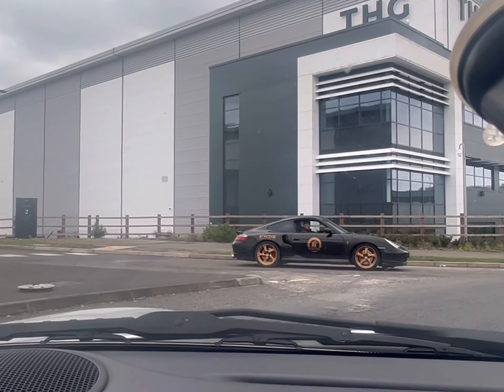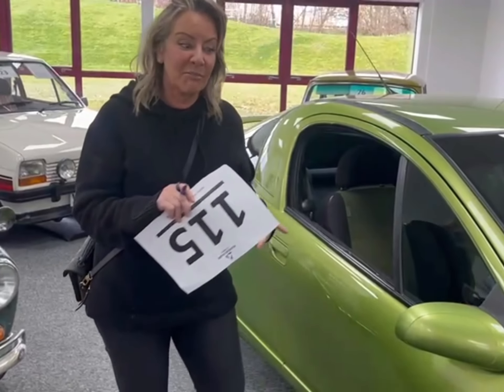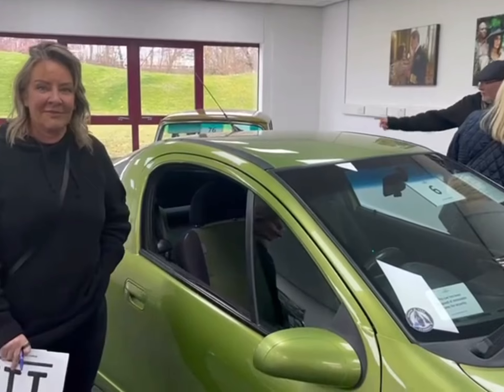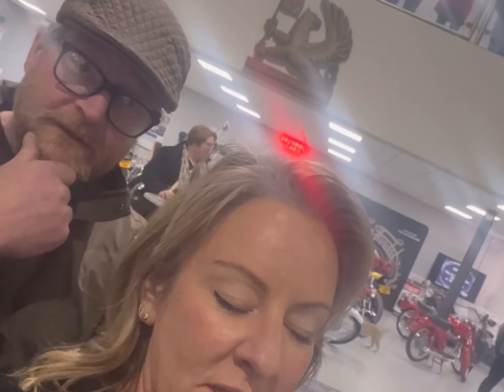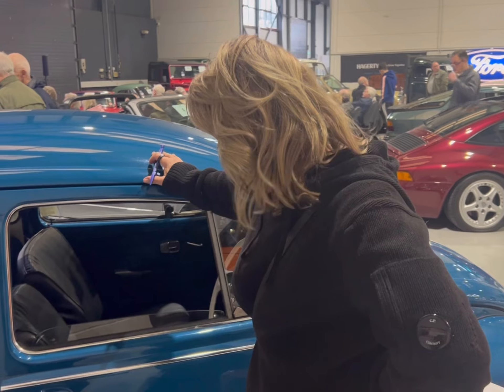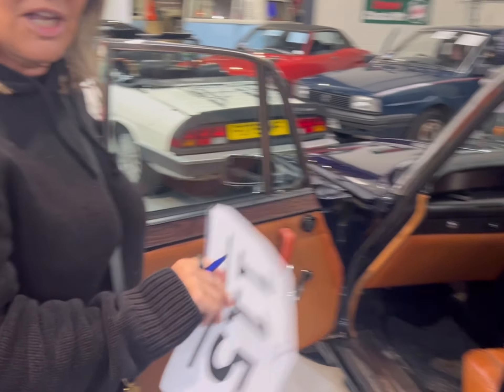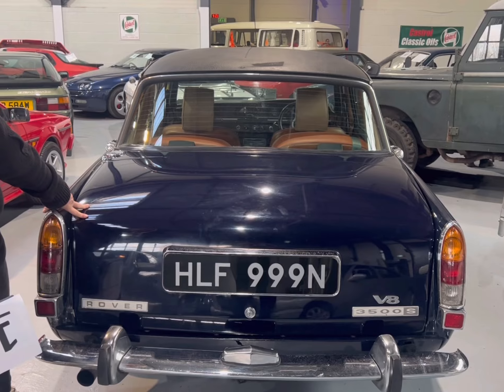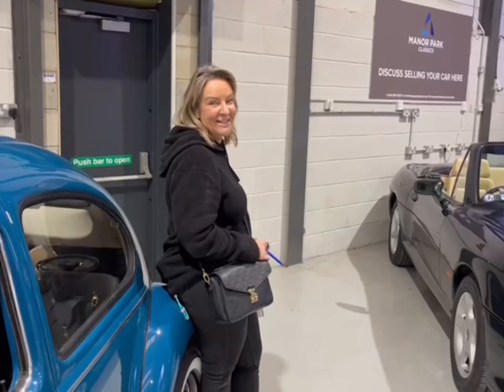Two Go Mad in Runcorn…a day in the life of a classic car dealer - specifically auction day.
Sam & Fraz are off to a classic car auction….a 996 convoy up the M56, a considerable amount of coffee & 20 Marlboro Gold later…..we’ve sold 2 & bought 3….all in a days work.